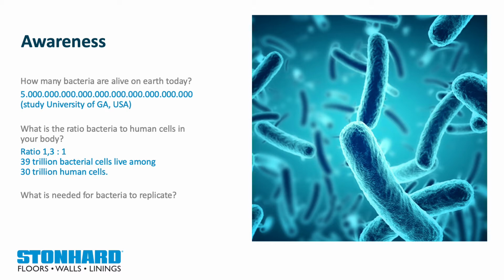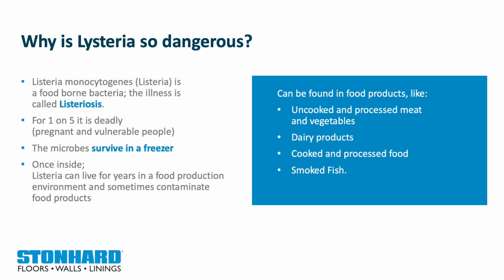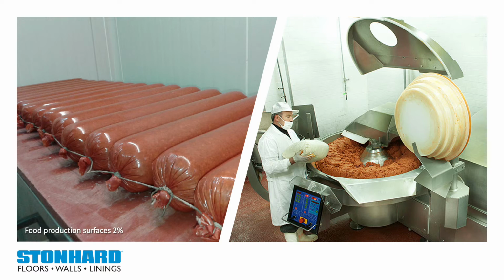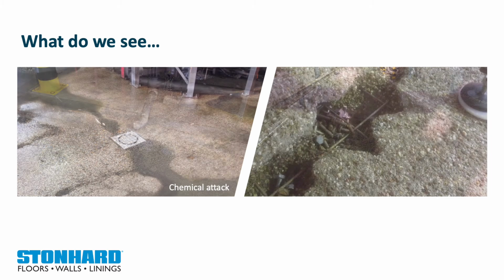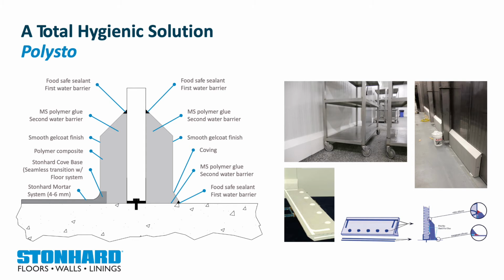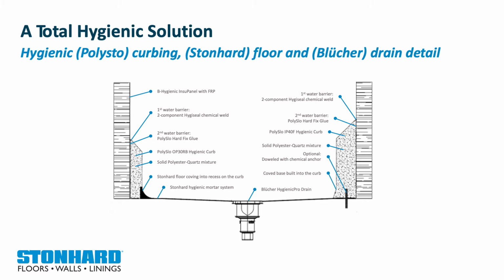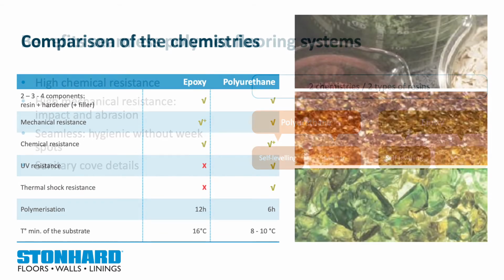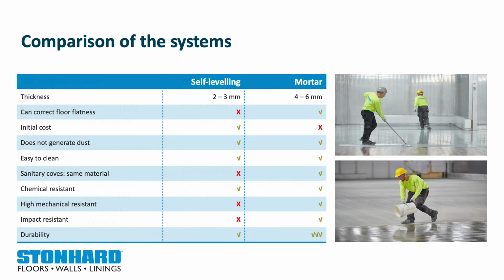How Floor Design Affects Food Safety